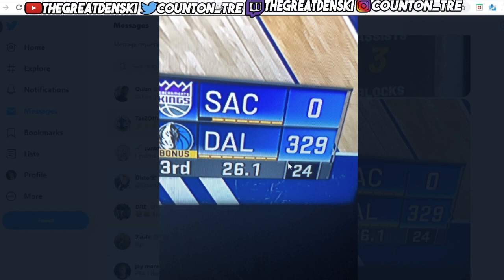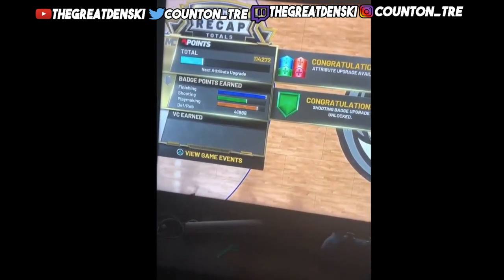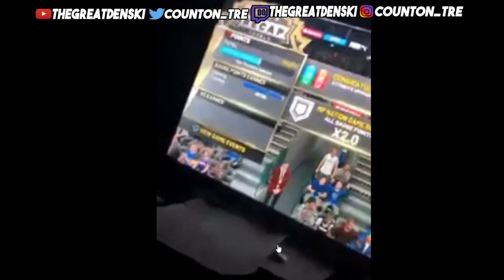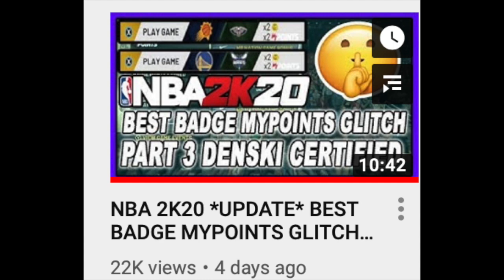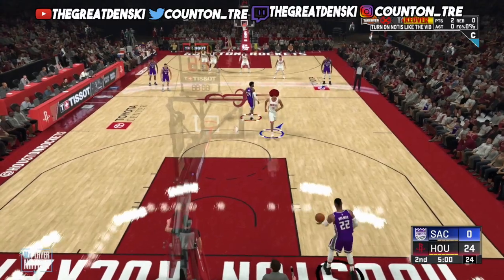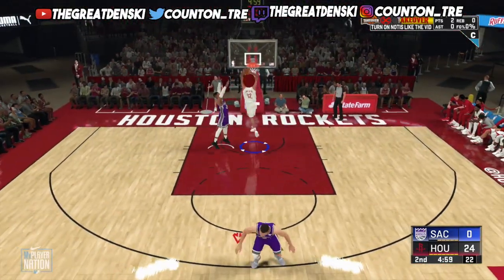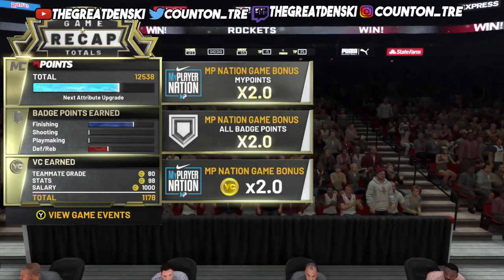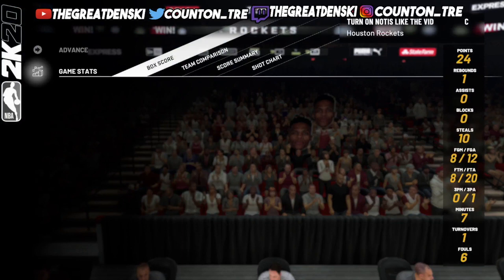NBA 2K20 *NEWEST* BADGE MYPOINTS GLITCH METHOD FOR FAST BADGES AND CRAZY STATS! DENSKI CERTIFIED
NBA 2K20 NEWEST BADGE GLITCH METHOD!